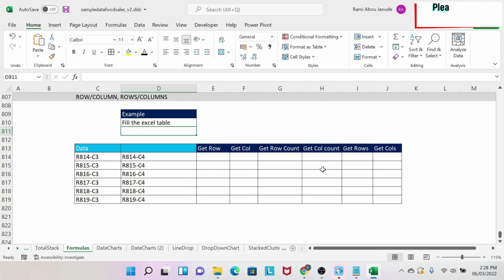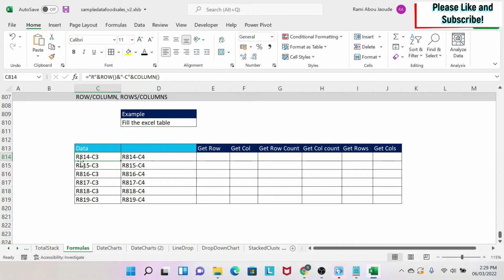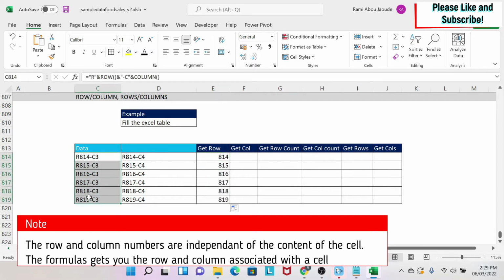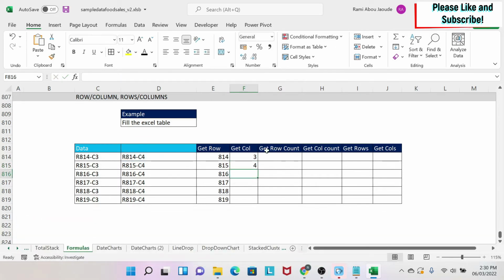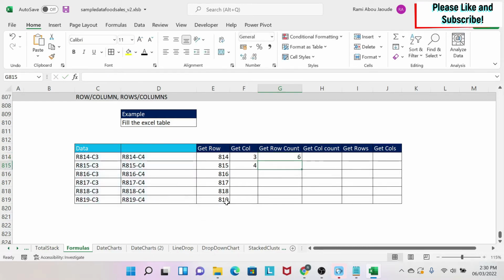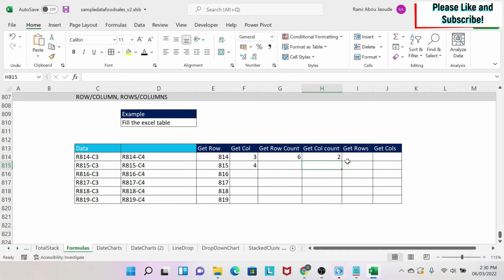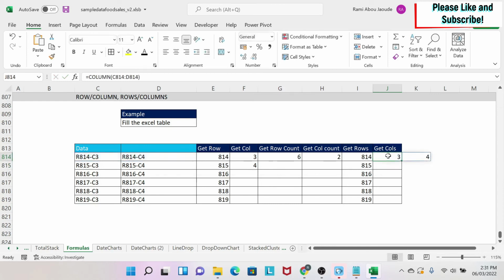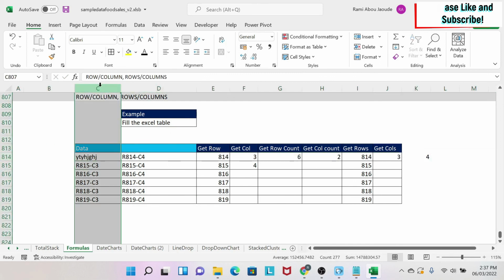060. Get the row and column number of any cell! EXCEL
The topic of this video is make you a pro in using formulas in Microsoft Excel! Get the rows and columns of any cell and assess the number of rows/columns in your data set.